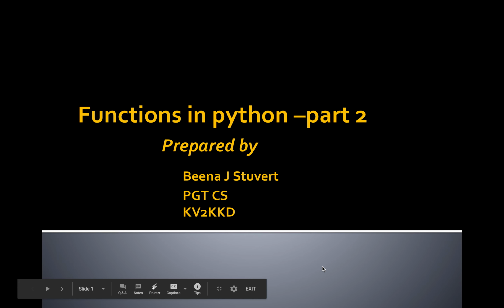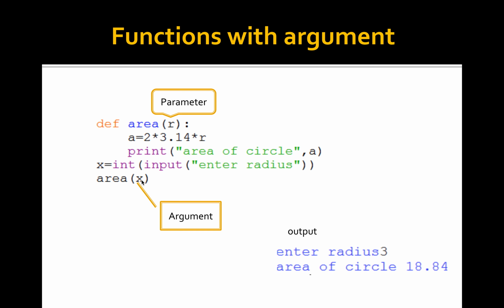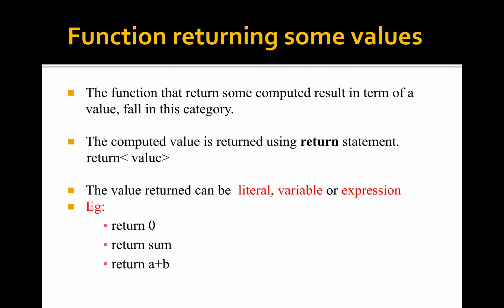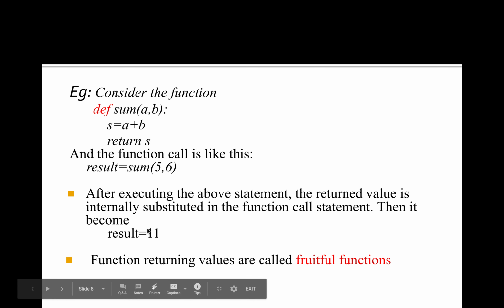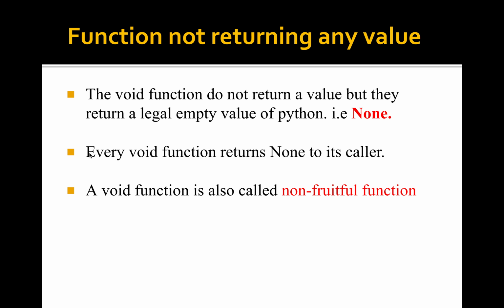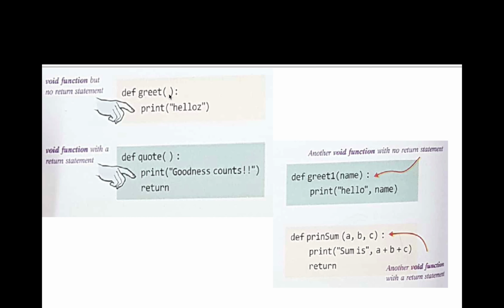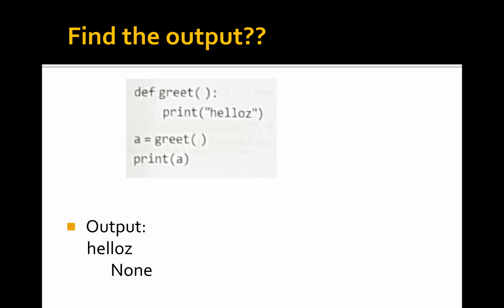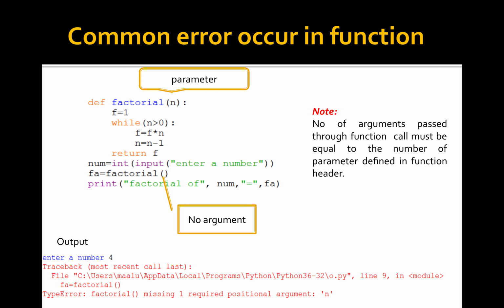Functions in python part2